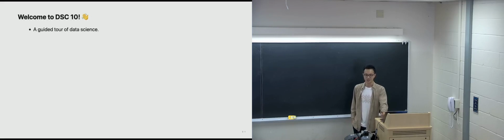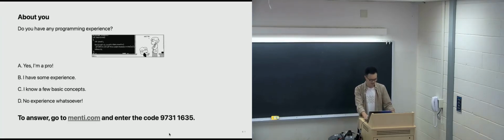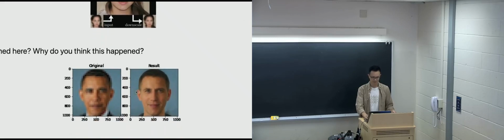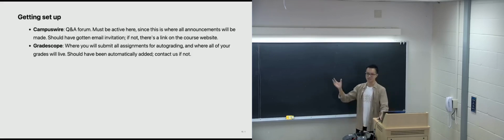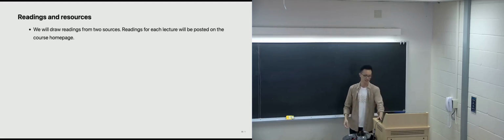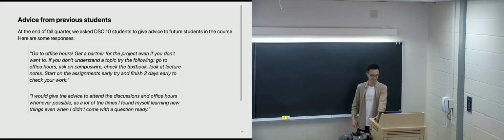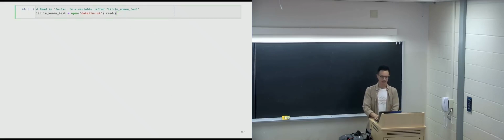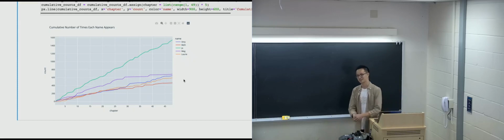Lecture 01 (Introduction) – DSC 10 Su22